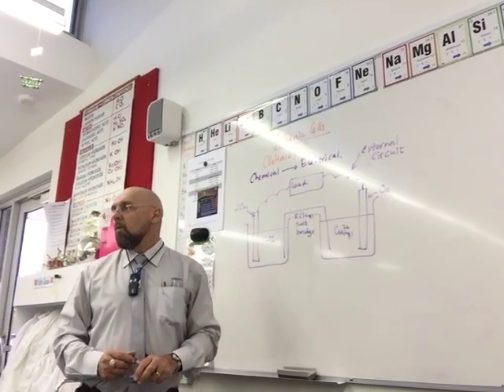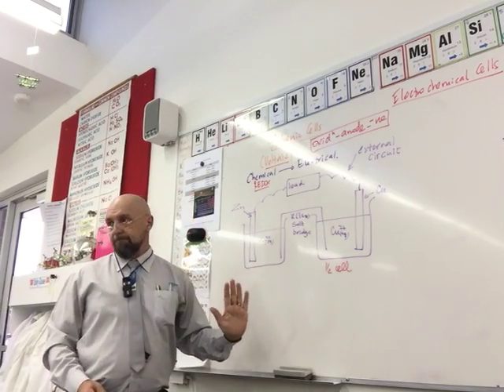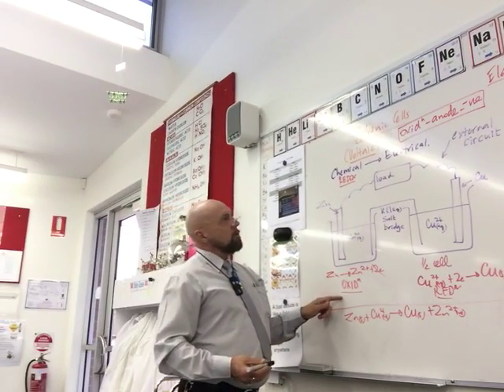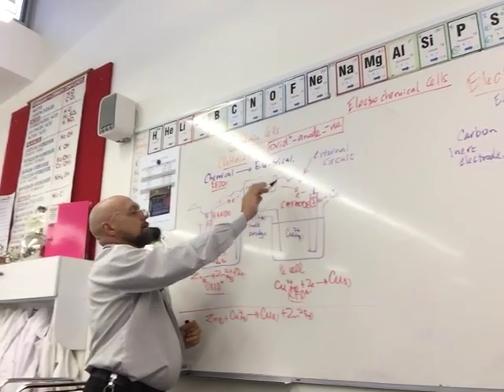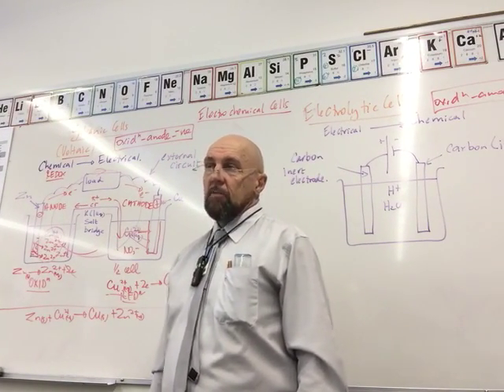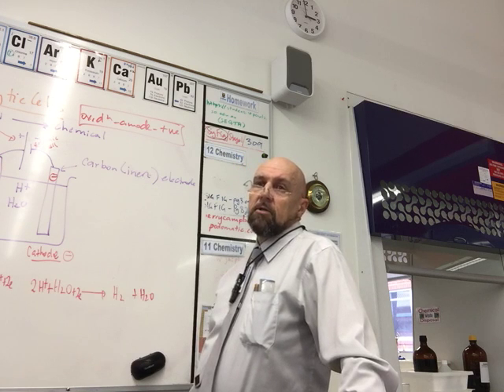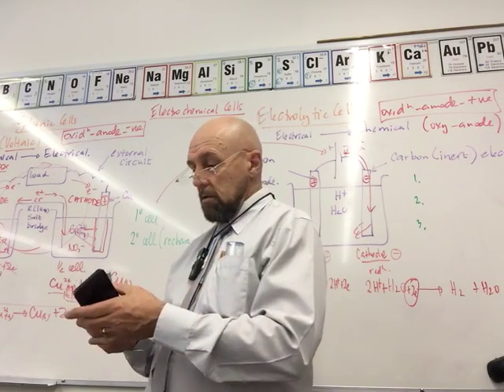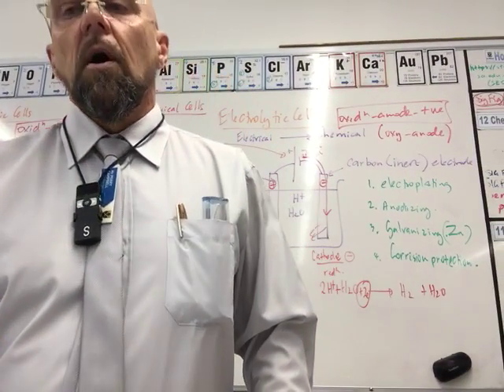11Chem-galvanic and electrolytic cells